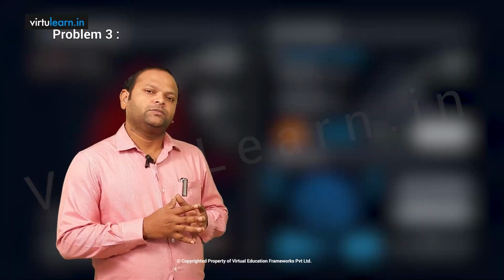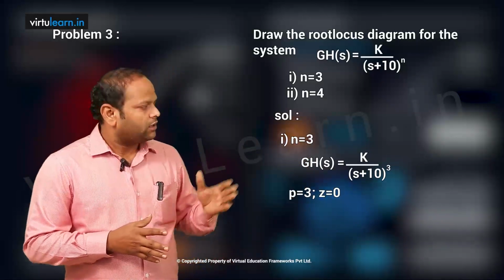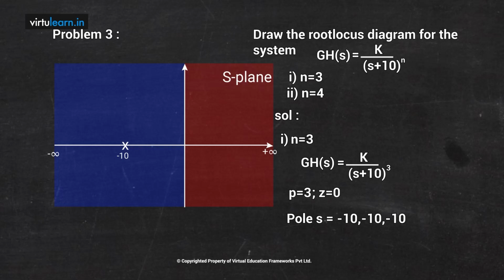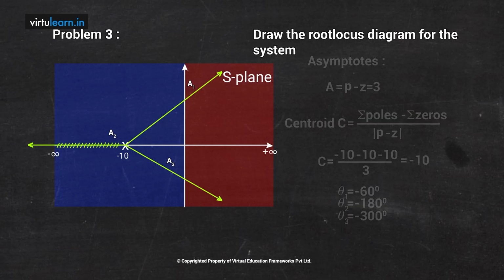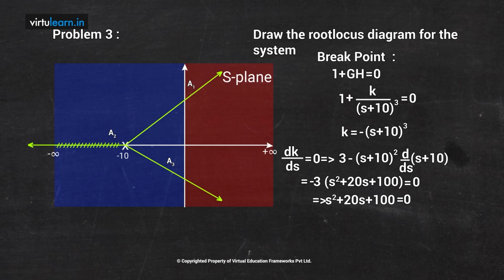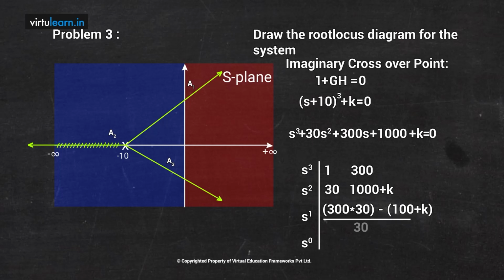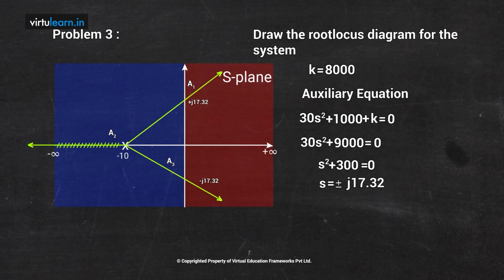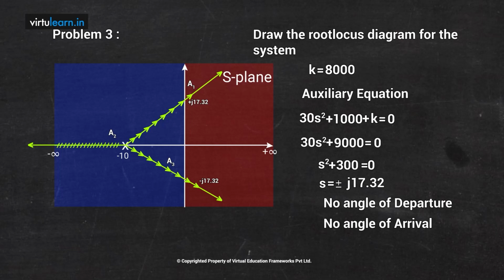Control Systems for BE/B.Tech RLD Problems part 4